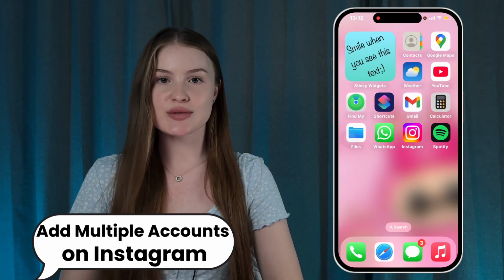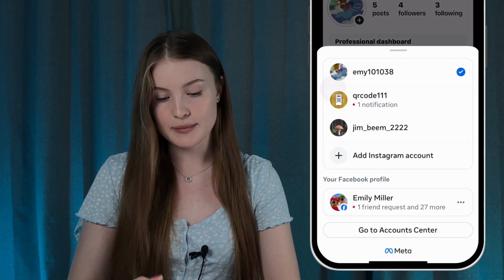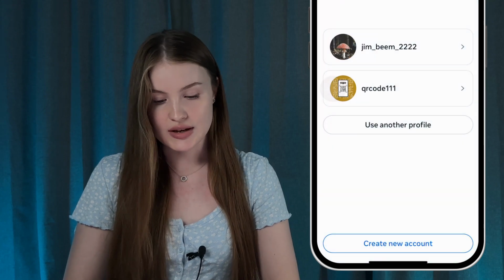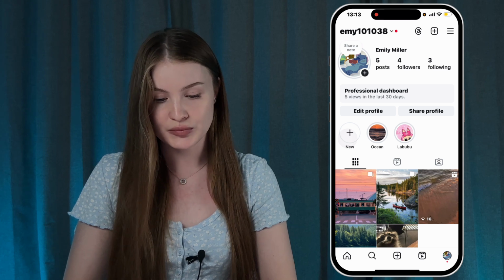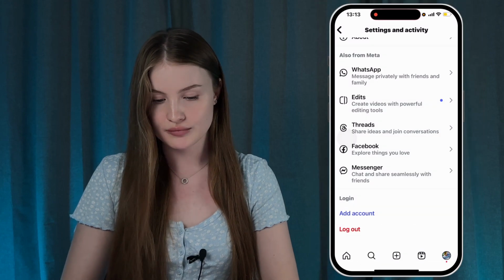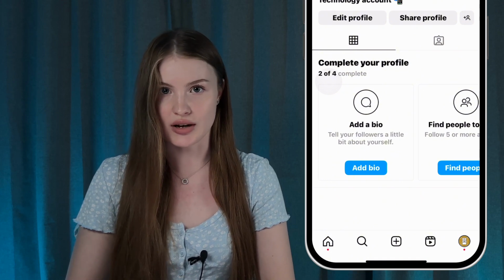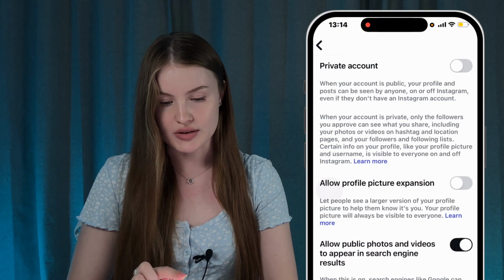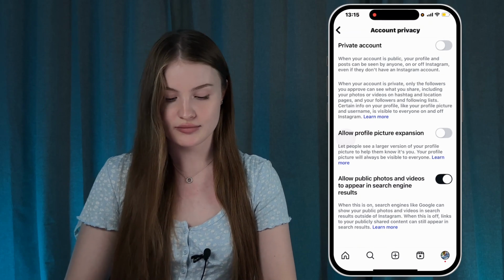How to Add Multiple Accounts on Instagram & Switch Between Them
Want to know how to add multiple accounts on Instagram and switch between them easily? In this 2025 updated tutorial, I show you how to add extra Instagram accounts, manage them, and switch with just one tap. This method works for both Android and iPhone.